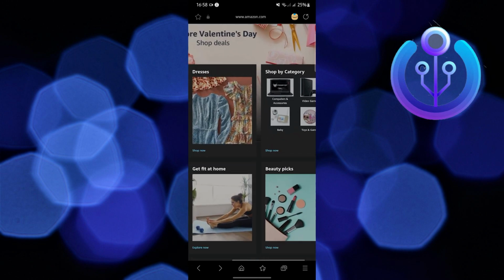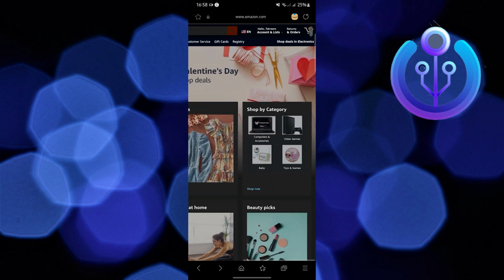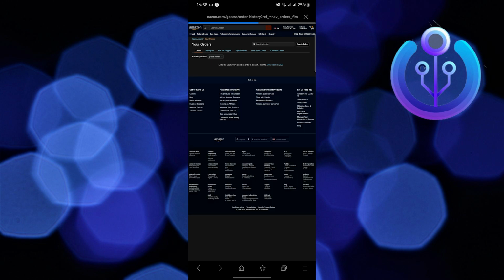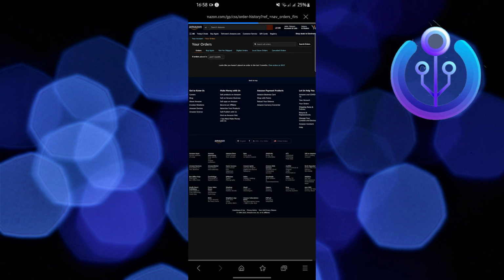How To Archive Orders On Amazon App (Easy)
In this tutorial, you will learn How To Archive Orders On Amazon App in easy steps by following this super helpful tutorial to get a solution to your problem!!